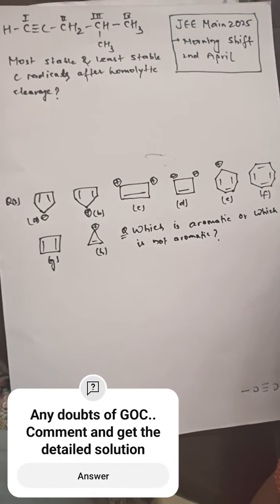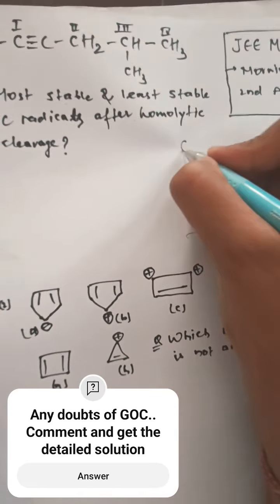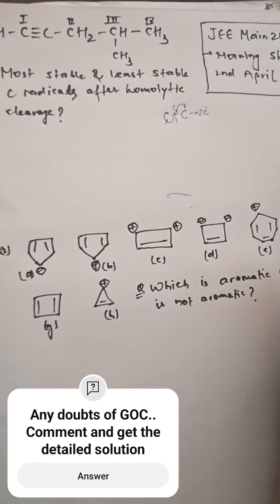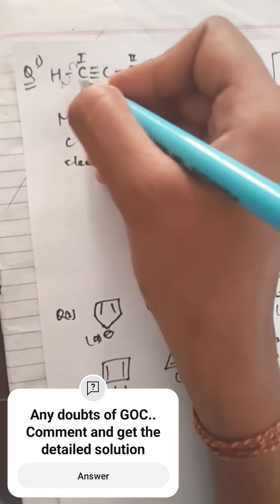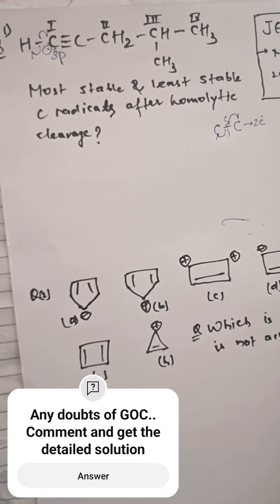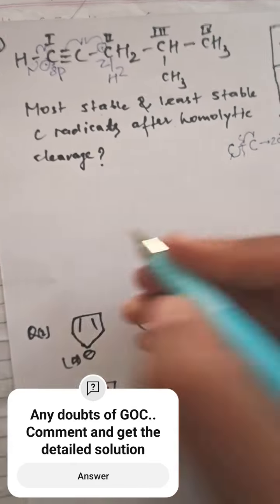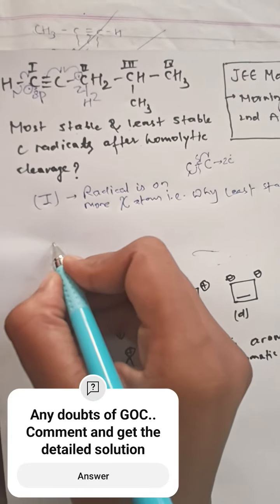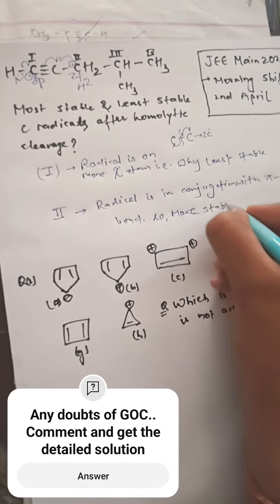JEE Mains PYQ. Organic chemistry.